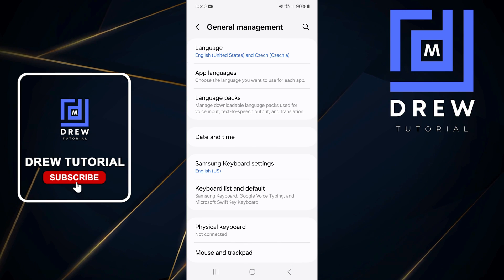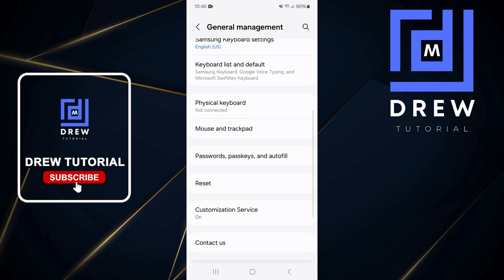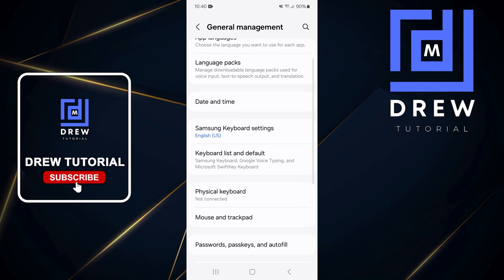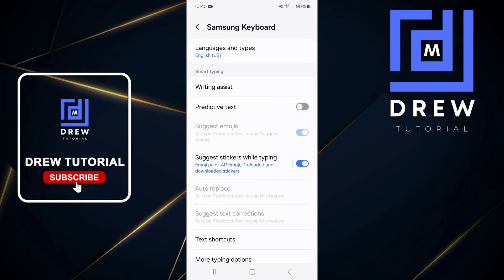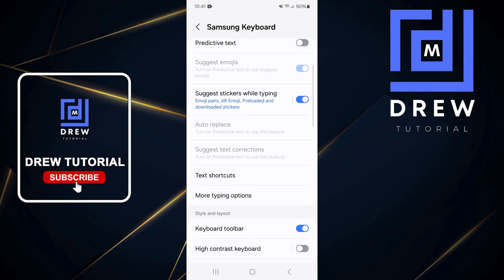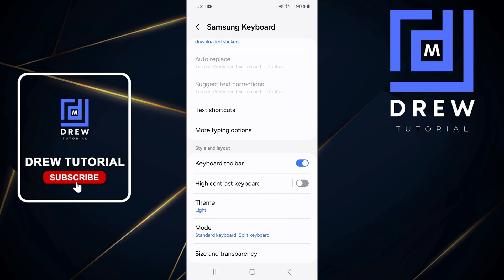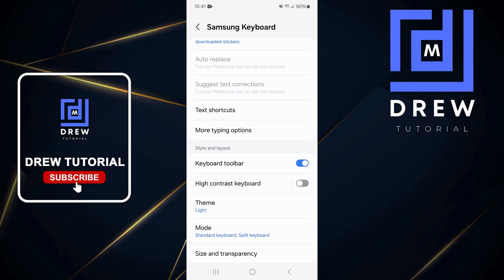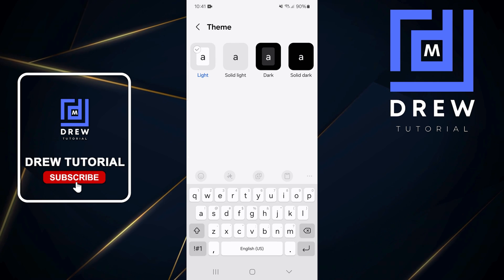How to Change Keyboard Theme on Samsung Galaxy Phone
In this tutorial, I show you How to Change How to Change Keyboard Theme on Samsung Galaxy Phone. I also show you how to turn on Dark Mode in case you prefer to use it instead of using a dark theme.